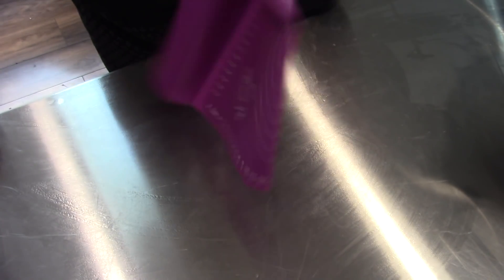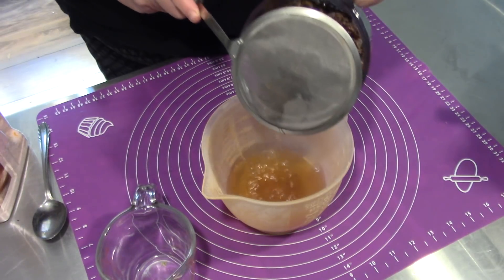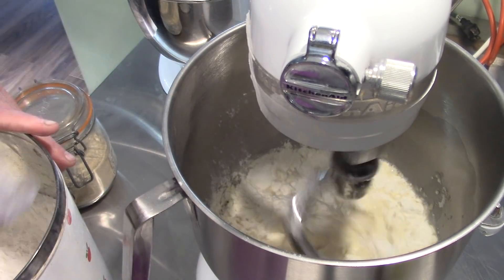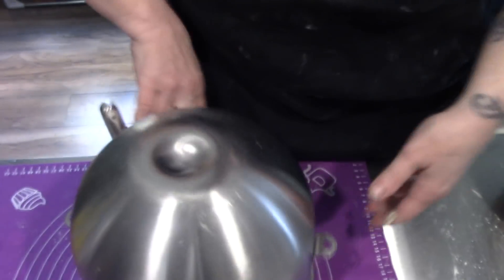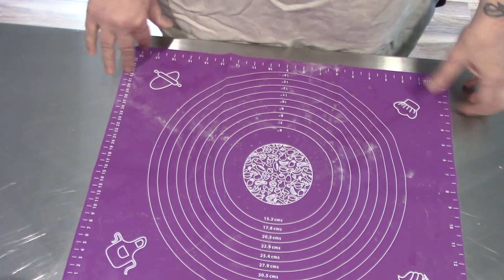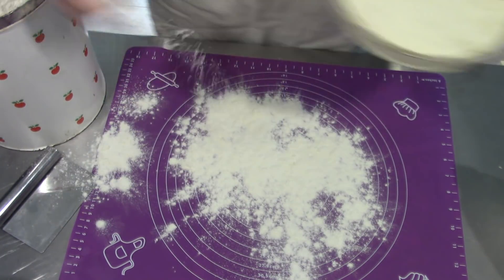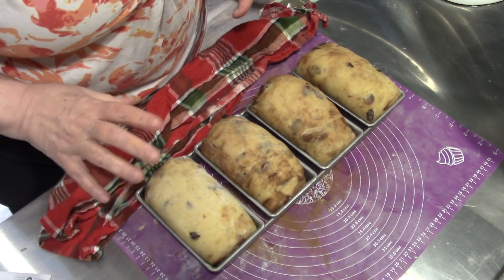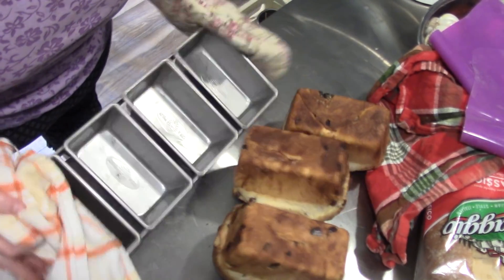Luscious Raisin Bread!